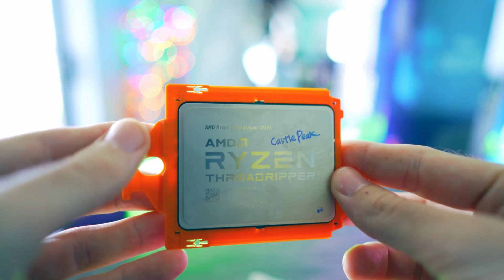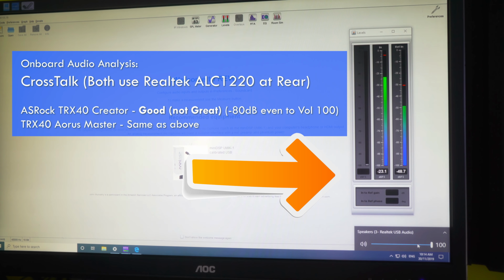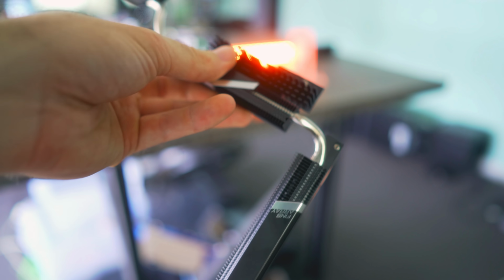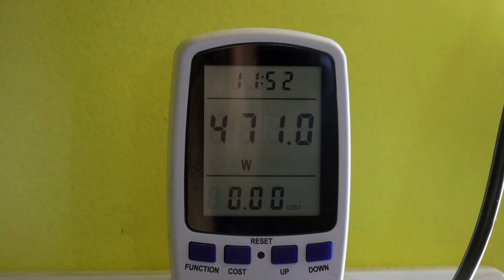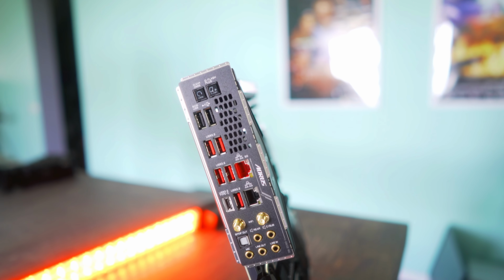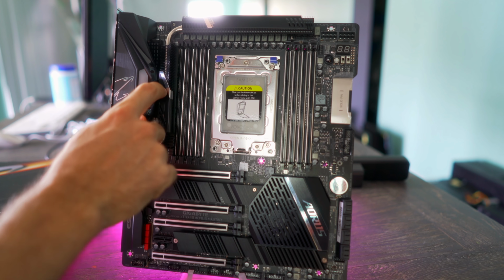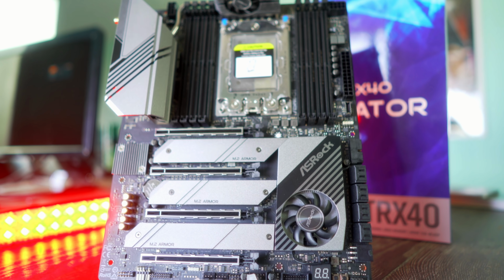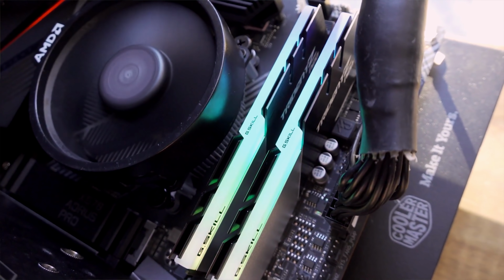TRX40 AORUS Master Vs. ASRock TRX40 Creator - Bigger is NOT Always Better.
Two 'Entry Level' Threadripper Zen 2 TRX40 Motherboards are up on the test bench today, with a deep dive into the ALC4050H Realtek Codec and how AMD have bridged the I2S to allow for chipset audio control via USB 2 vs traditional CPU connection.  We also test the 16 phase VRM vs the 8 Phase VRM on the Creator TRX40... and well let's just say, that bigger isn't always better :).

Check Prices and availability:
ASRock TRX40 Creator
TRX40 Aorus Master
Threadripper 3970X
Threadripper 3960X